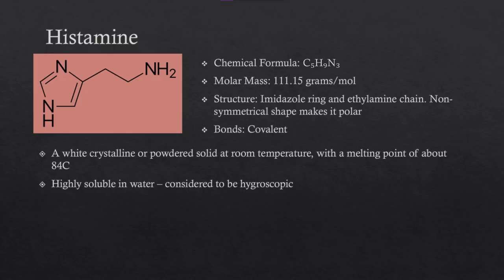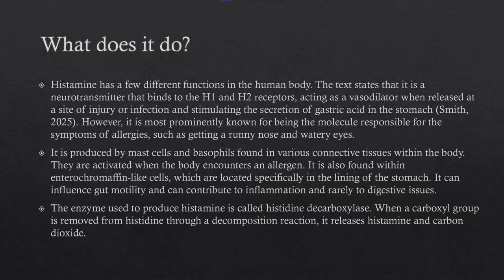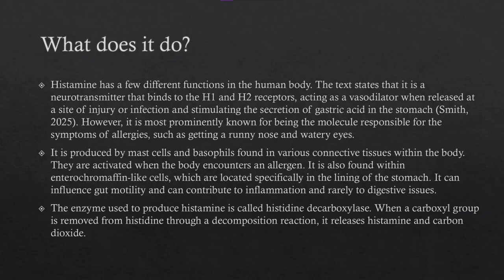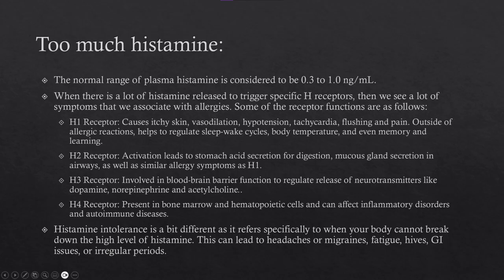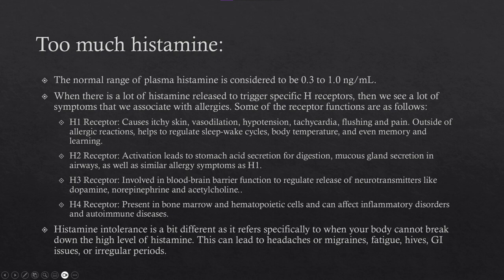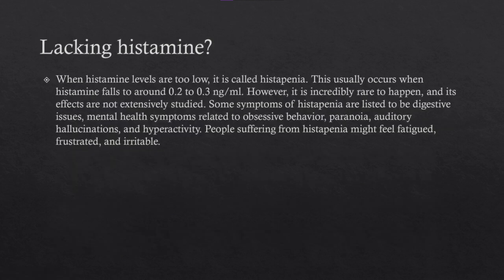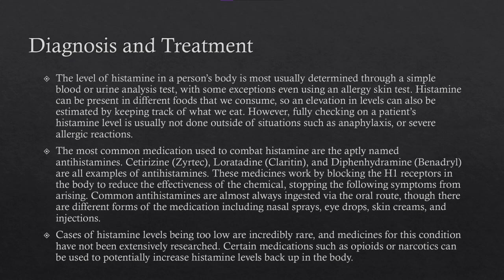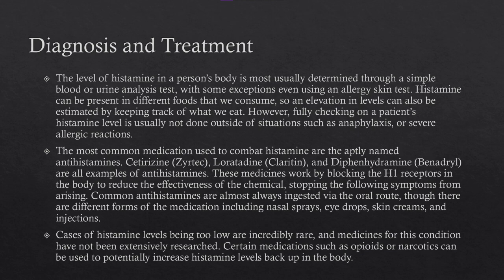Sejun An - Histamine Video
A brief overview of the molecule of Histamine, as well as its function in the body.